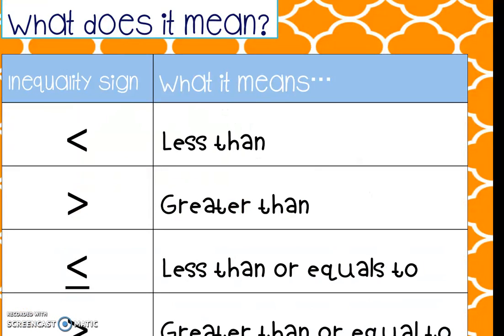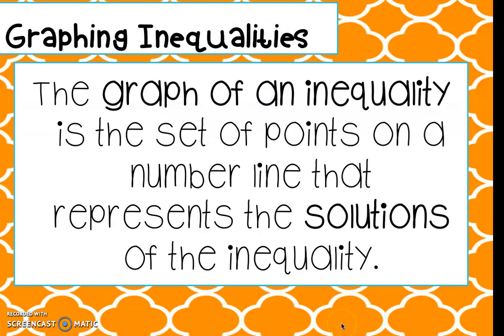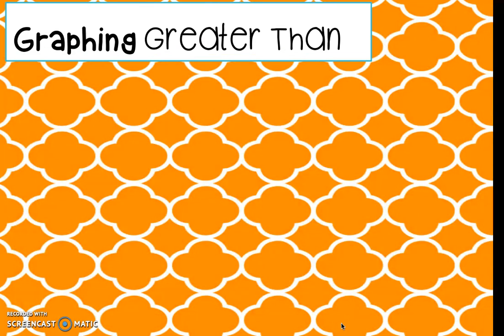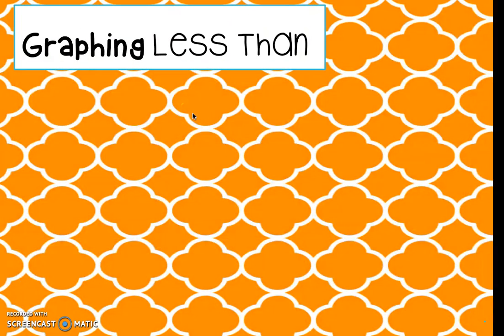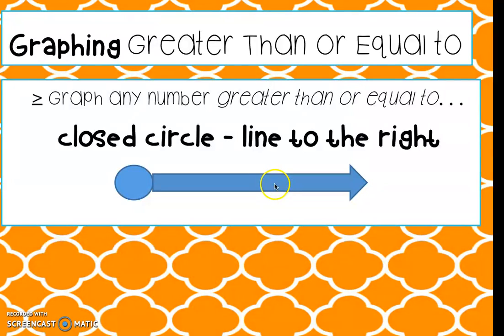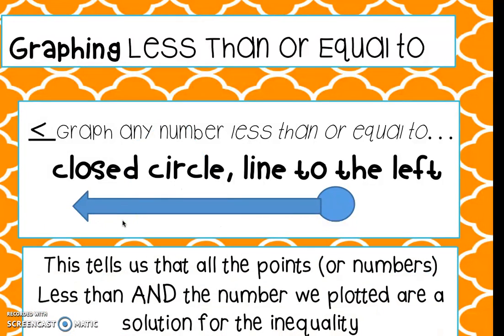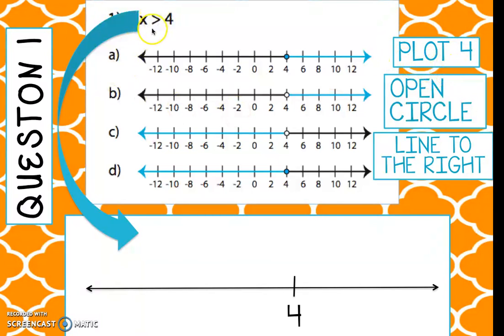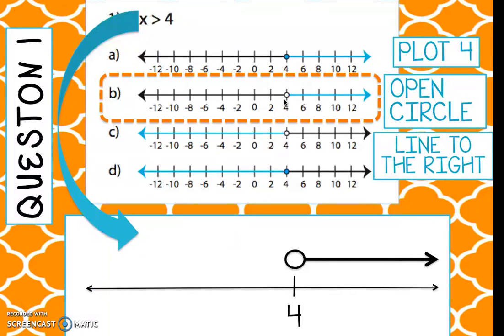Graphing Inequalities HW Help